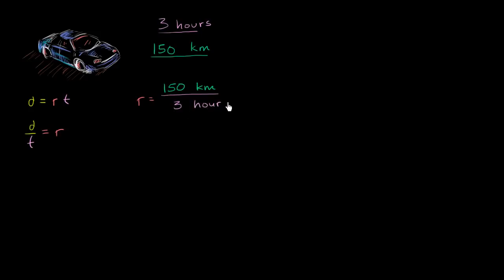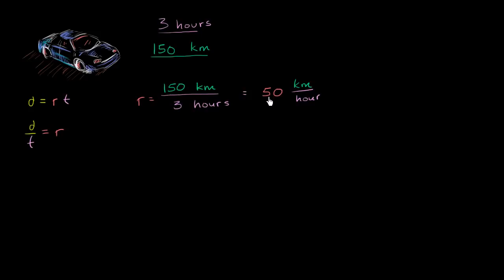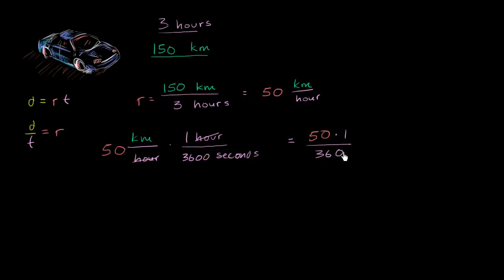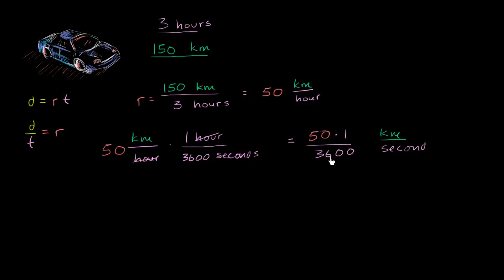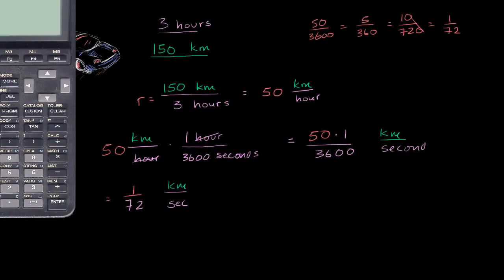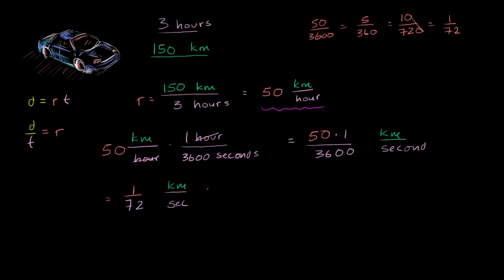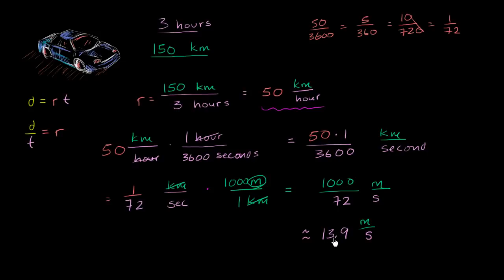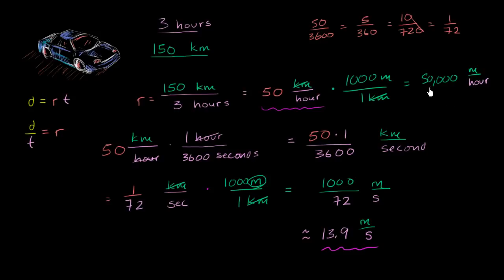Thinking about reasonable units to describe a rate | Algebra I | Khan Academy